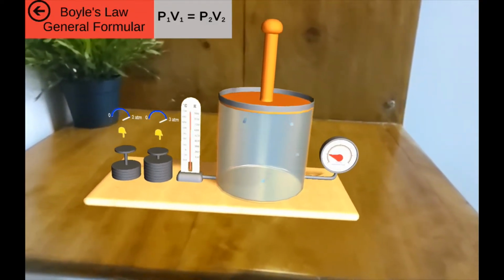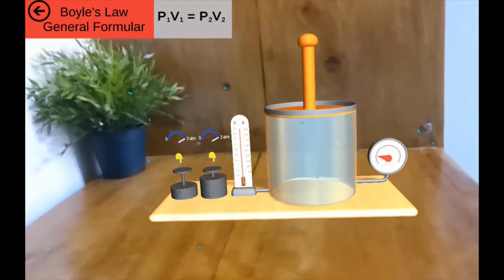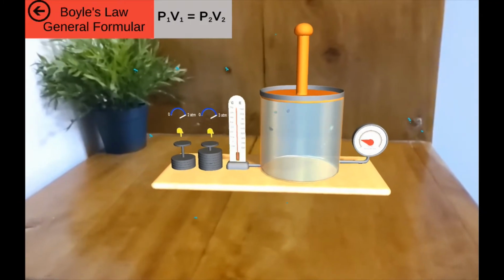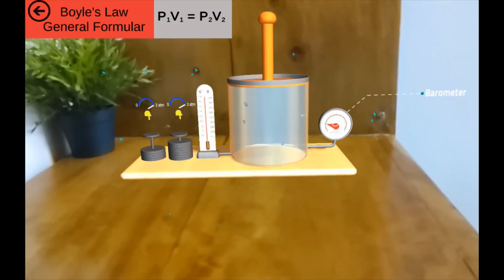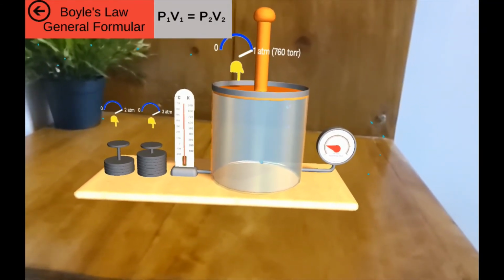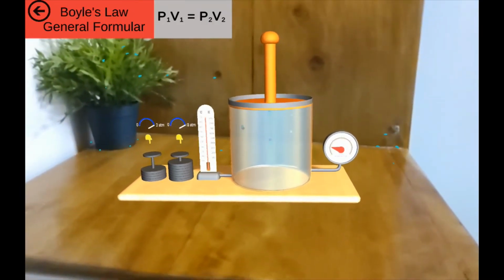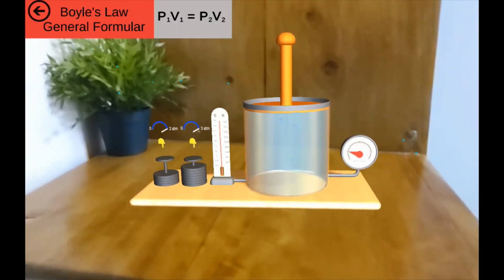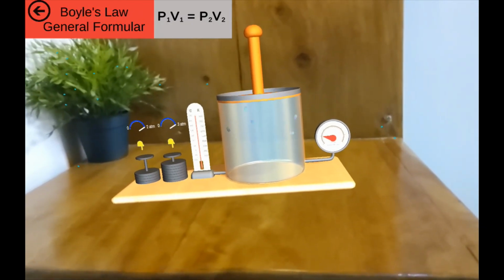Boyle's Law | Augmented reality | GESAL